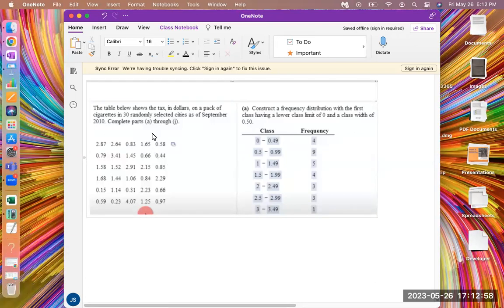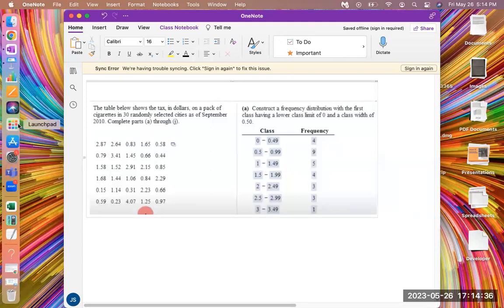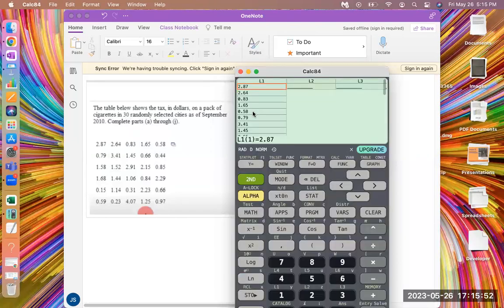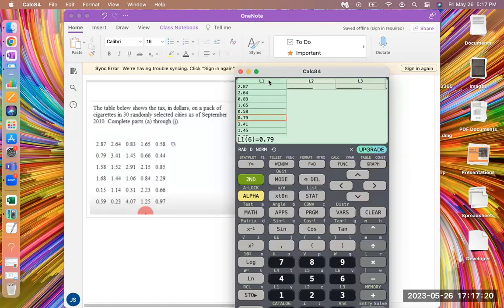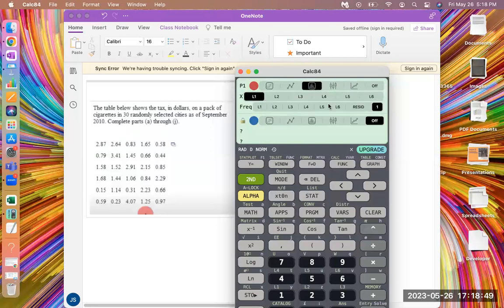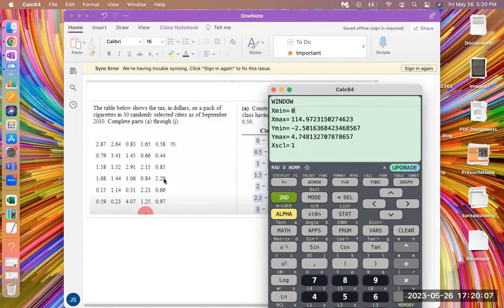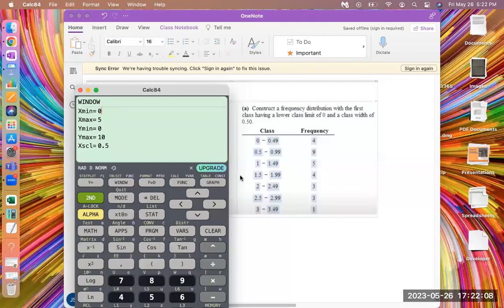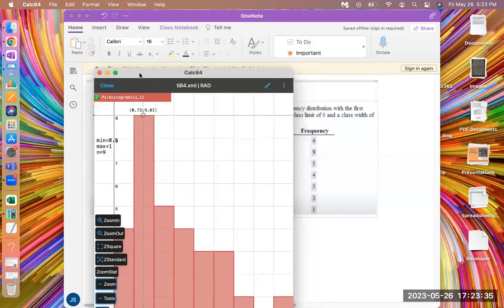How to graph a histogram on Calc 84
How to graph a histogram on Calc 84 from raw data.